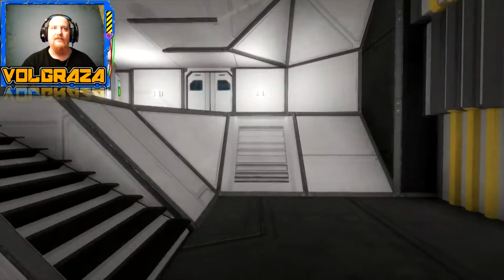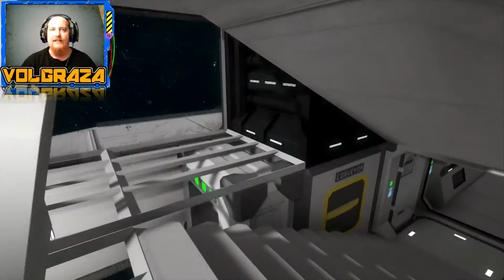SE Creative Mode - Modular ships V1 updated